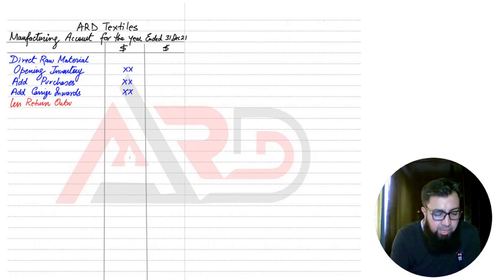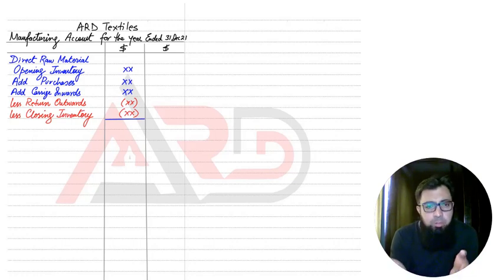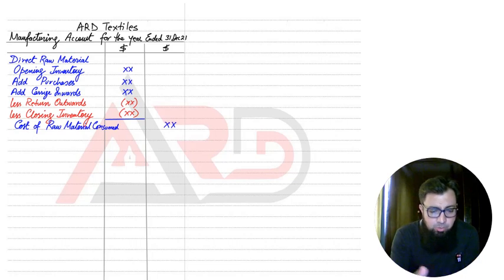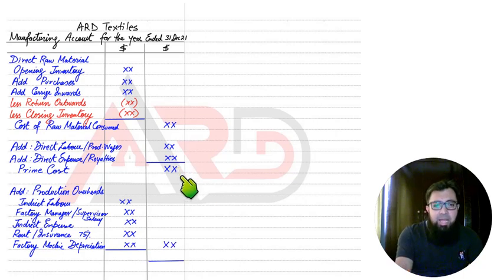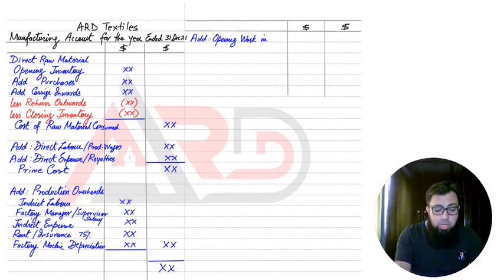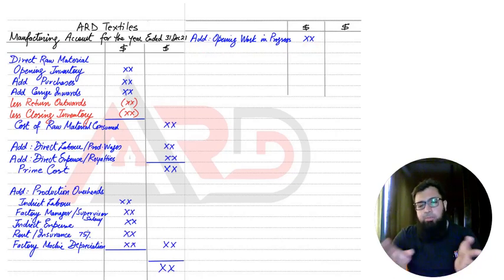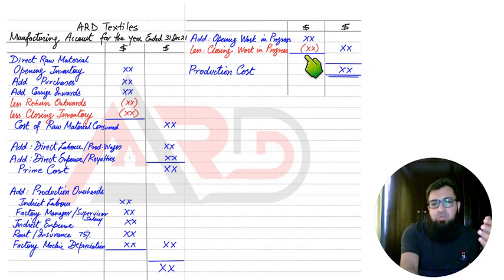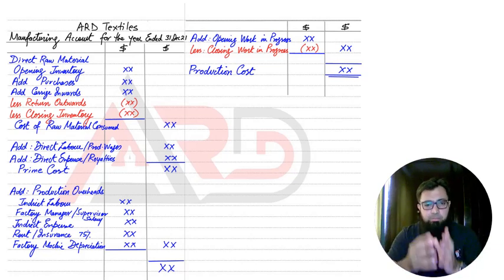Manufacturing Accounts - Cost of Goods Manufactured | English